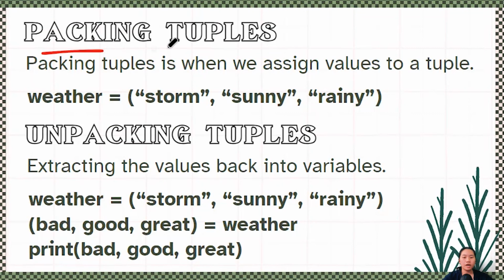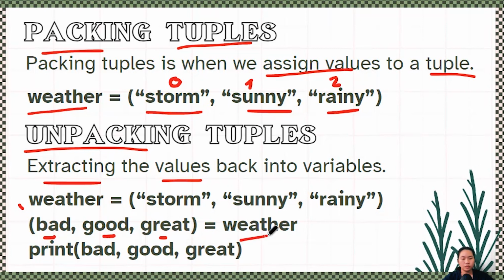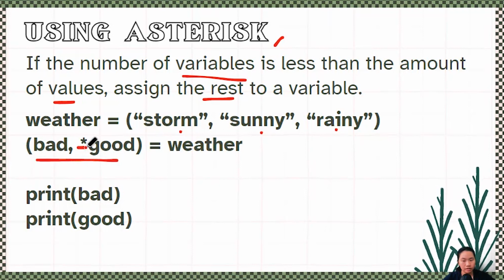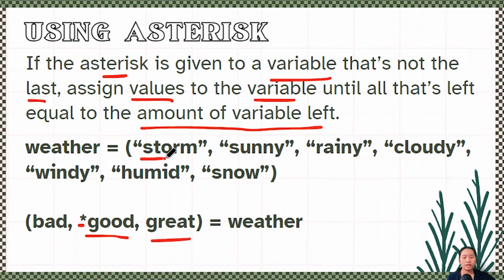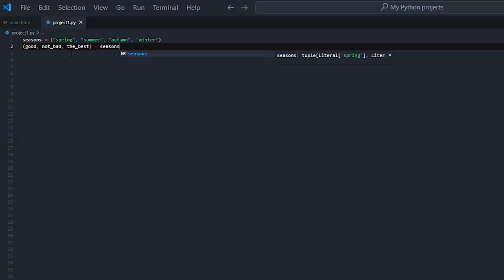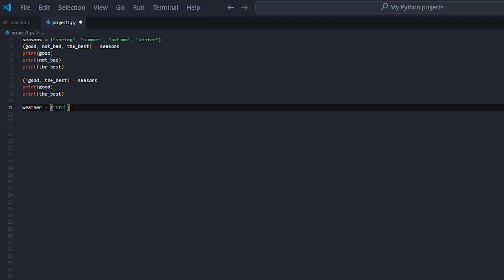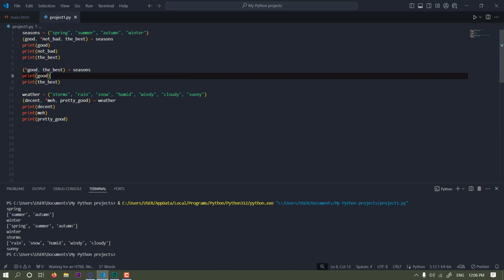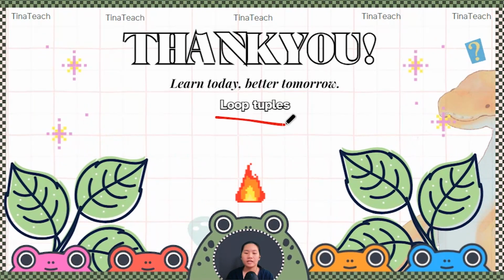Tinateach Python for Beginners : Unpacking Tuples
Unpacking and packing are nice, convenient ways of assigning values involving tuples.